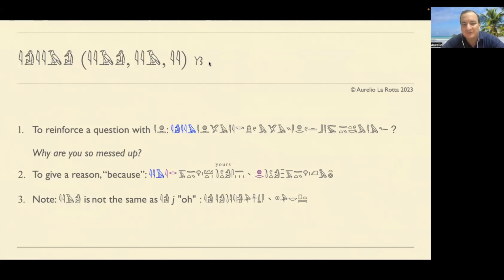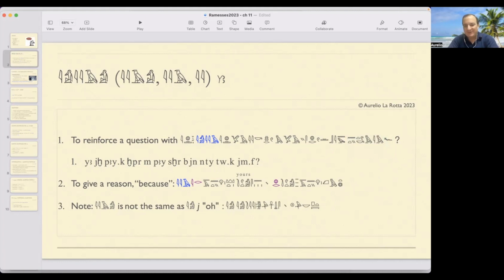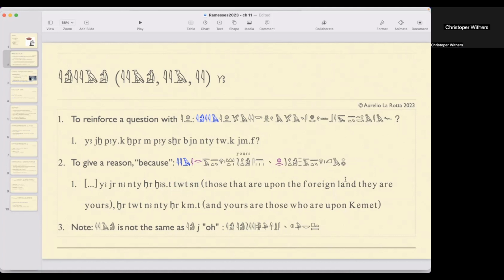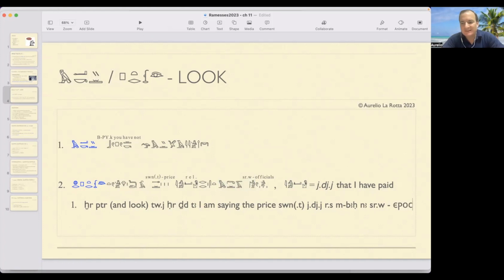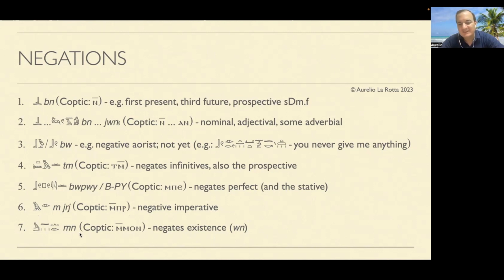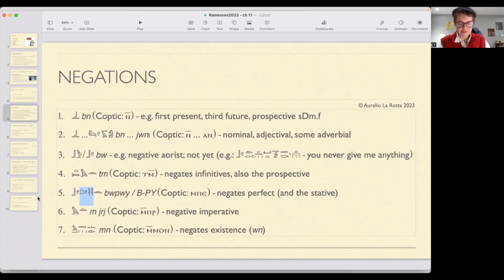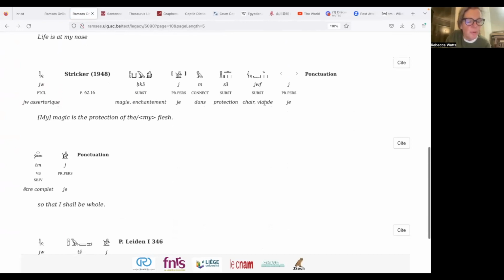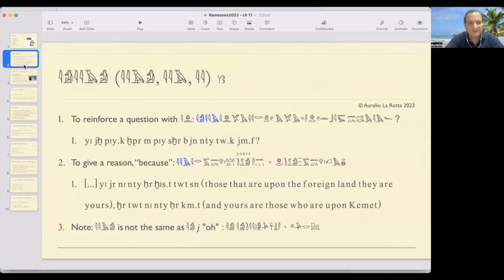Language of Ramesses 10-11 E01 - Particles and Negations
Finishing up chapter 10 with the particles yA and mk/ptr and going straight into chapter 11 with negations (of which their are many)